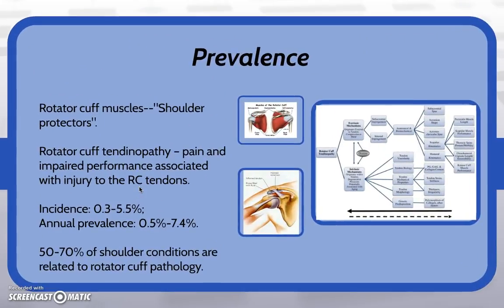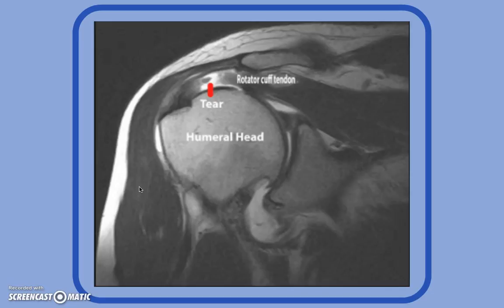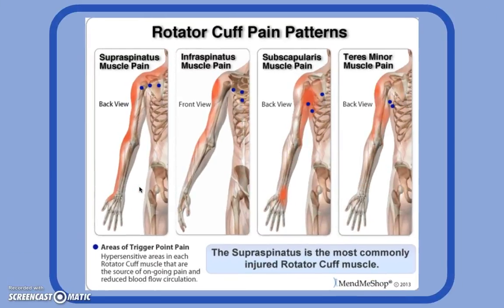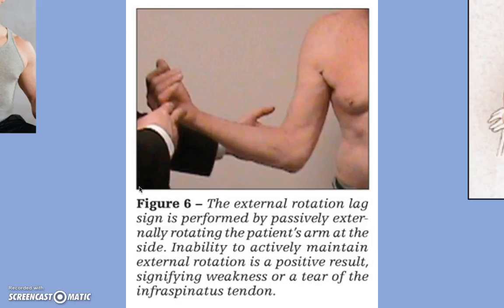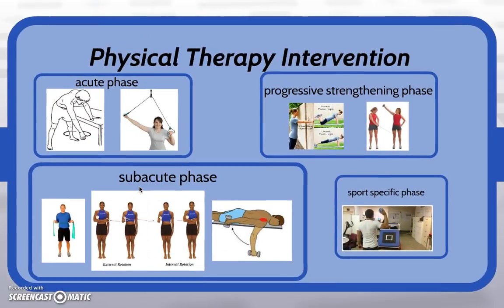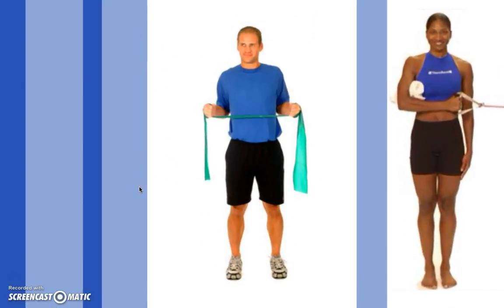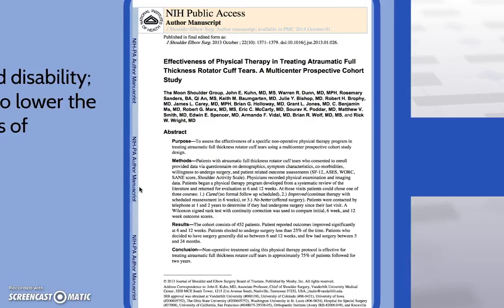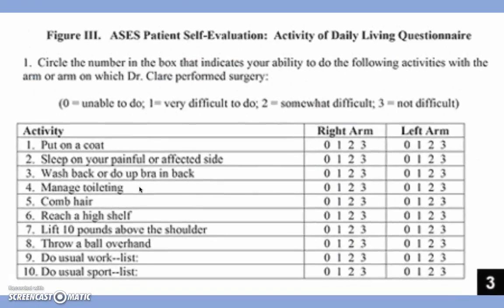Rotator Cuff Tendinopathy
Lily Yu and Yuxin Zhou